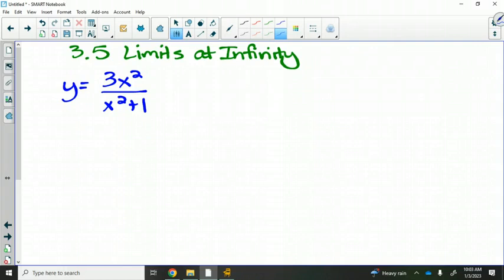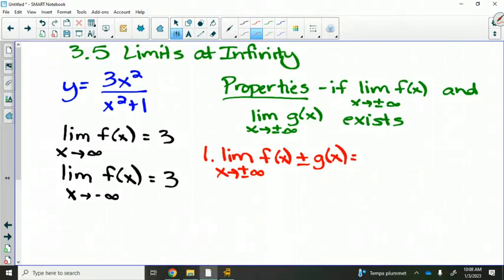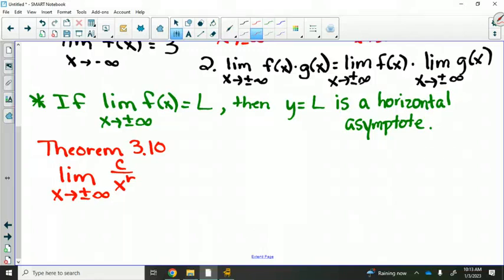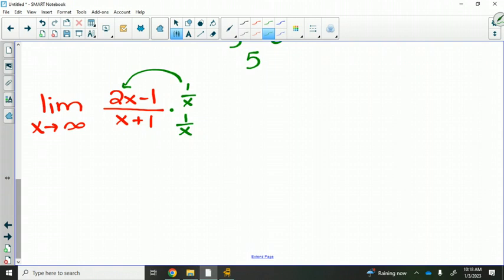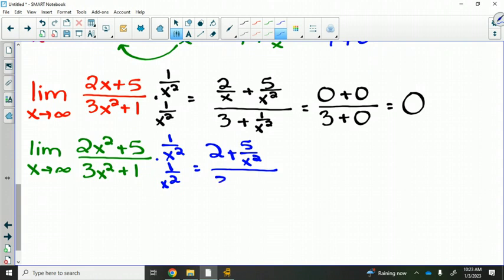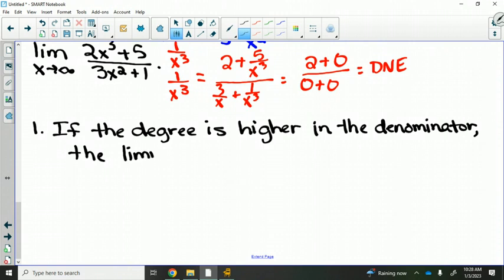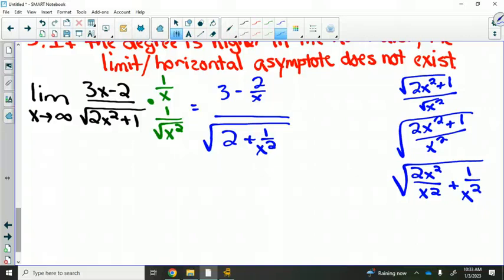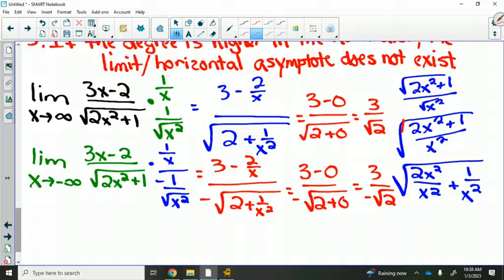AP 3 5